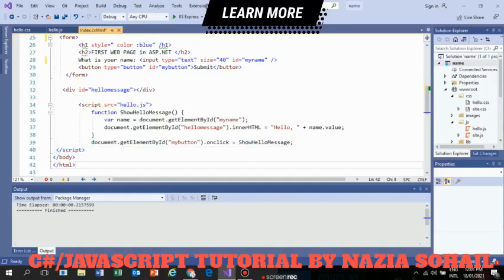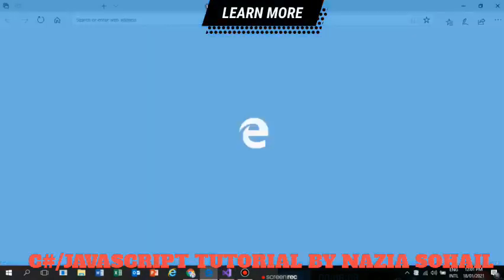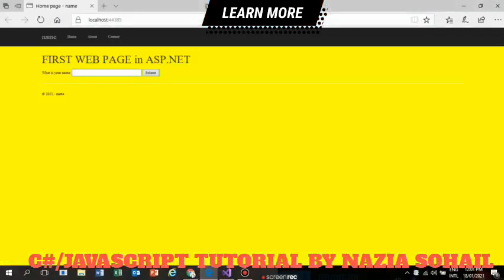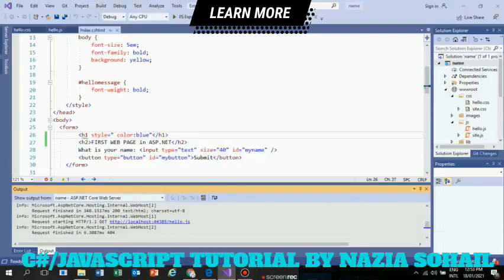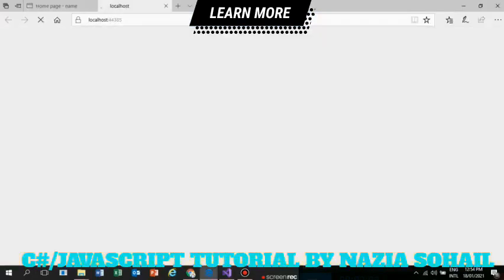ASP. NET CORE WEB PAGE VISUAL STUDIO 2019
How to create WEB PAGE in ASP. NET CORE WEB PAGE VISUAL STUDIO 2019?